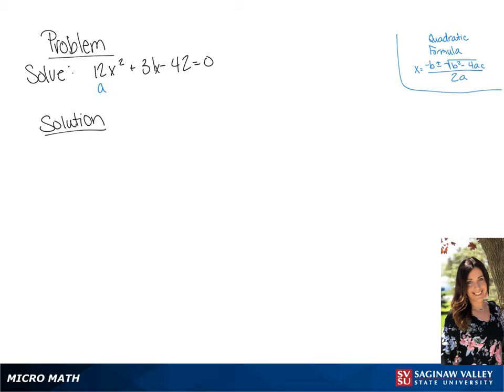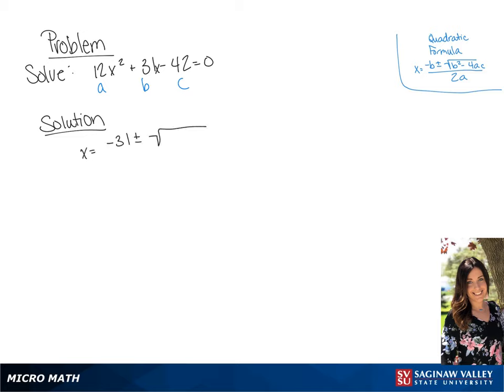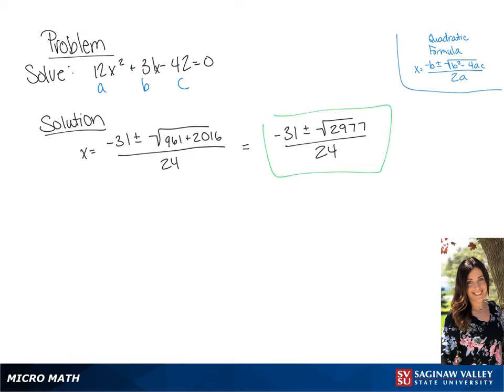Quadratic Equation: Solve 12x^2 + 31x - 42 = 0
Tiala from SVSU Micro Math helps you solve a quadratic equation using the quadratic formula.  This equation has two irrational solutions.